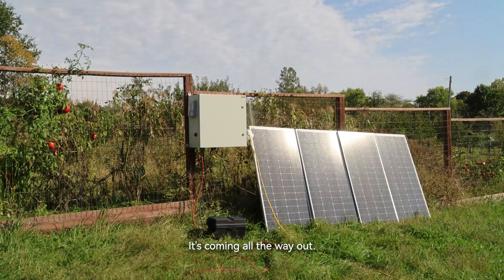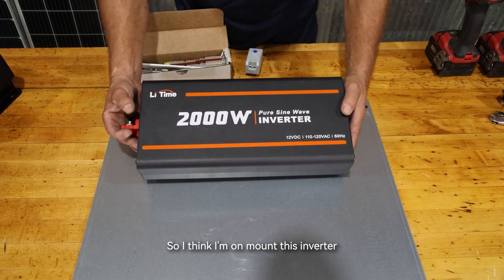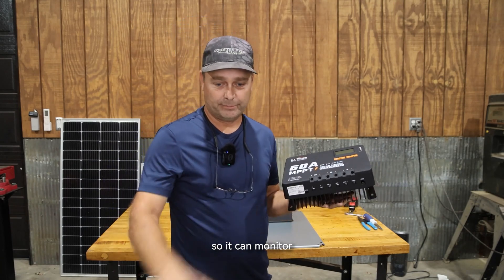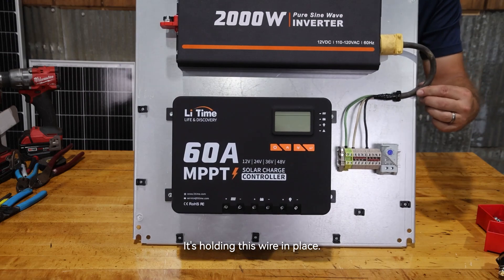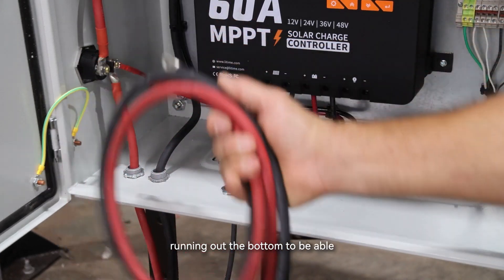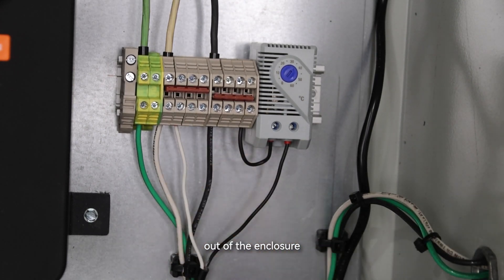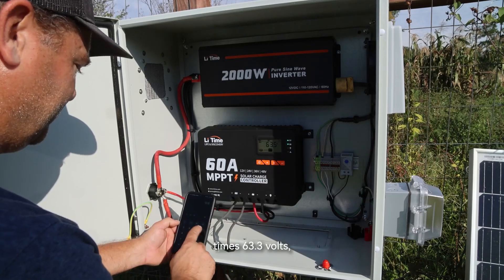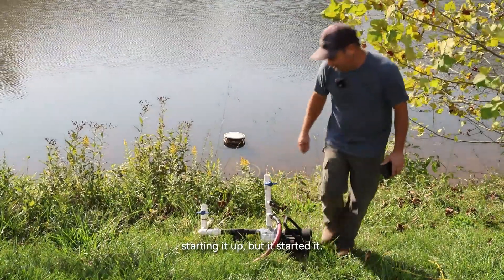LiTime 12V Power System REVOLUTIONIZES Outdoor Sprinkler Pumps!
Thanks for @CountryViewSolar-DIYProjects  sharing this impressing installation video with us!
Let's power the sprinkler pump effortlessly with LiTime’s 2000W inverter, 60A MPPT solar charge controller, and 12V 100Ah Self-heating lithium battery. This efficient 12V independent power system ensures your pump runs smoothly without relying on the grid. Ideal for maintaining your landscape while reducing energy costs! ⚡️🌞💦

About Us:
LiTime (aka Ampere Time) is an innovative company dedicated to providing high-quality, sustainable, and affordable Lithium battery products and energy solutions for global users in home energy storage systems, trolling motors, RVs, outdoor adventures, fishing & marine, and more off-grid applications. See what we can offer